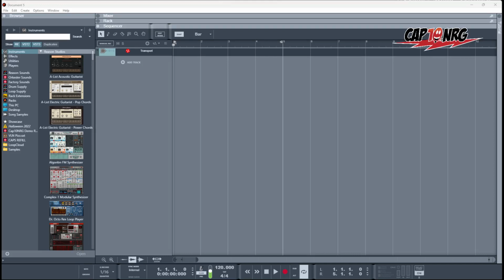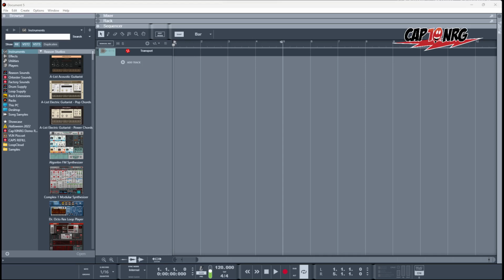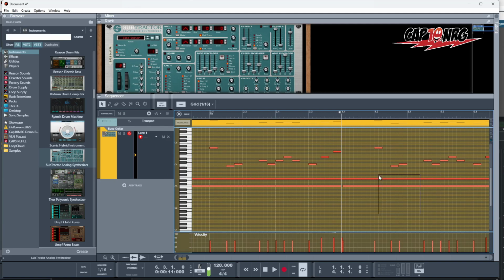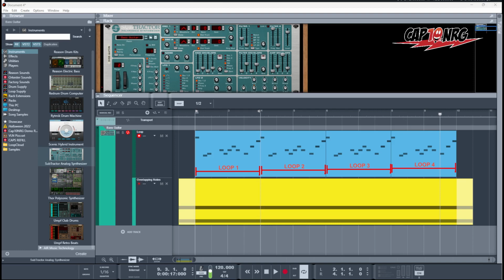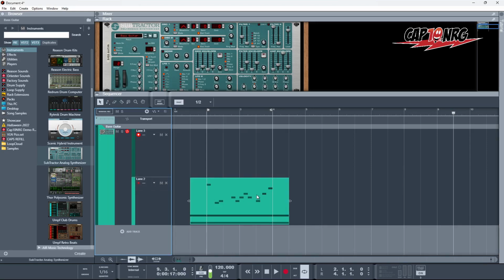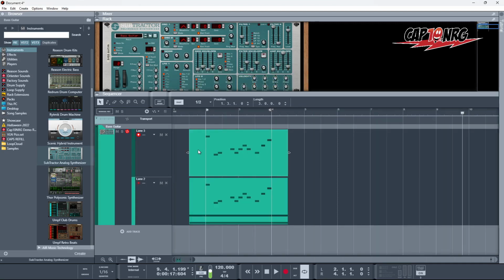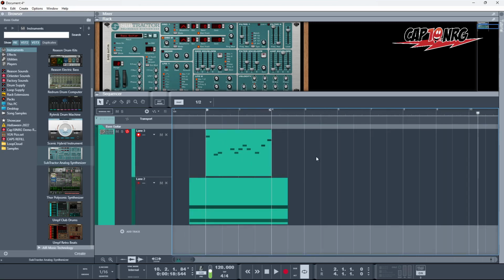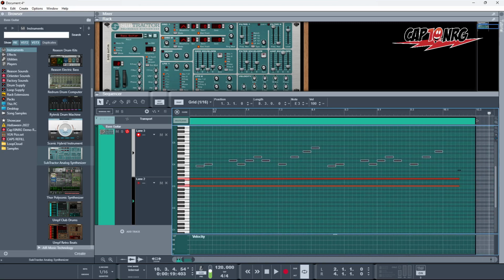How to Handle Long Overlapping MIDI Loops in your DAW )Featuring Reason)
If you've ever had a loop that had loops that hang over the ends and were frustrated in getting your loops to lock in when using MIDI in your DAW, this video will give you a few suggestions to resolve that issue. This video was made in response to question on REDDIT and features Reason as the DAW, but would work in most modern DAWs